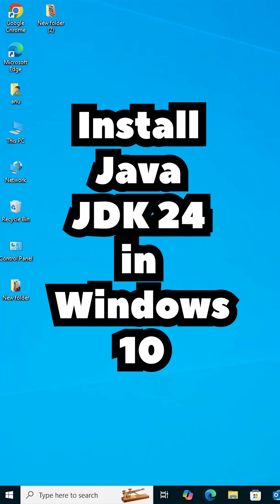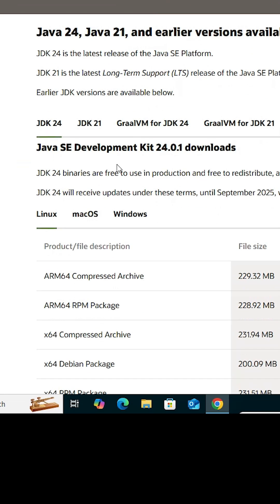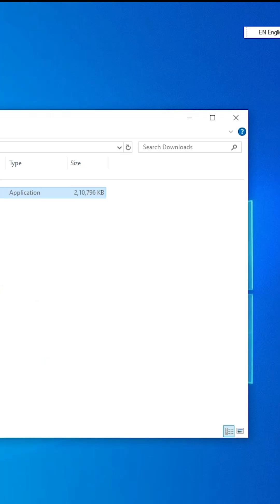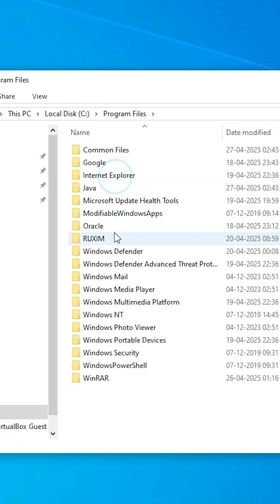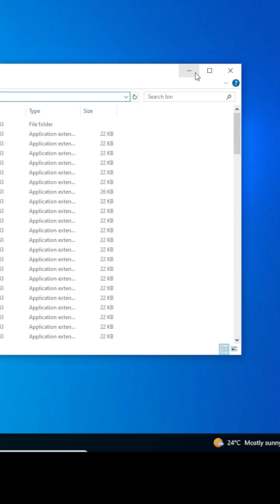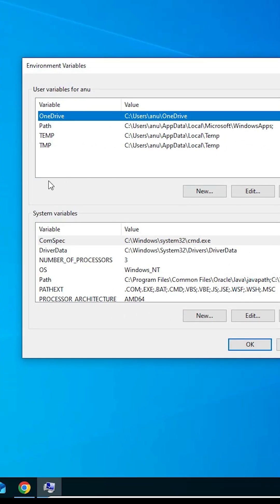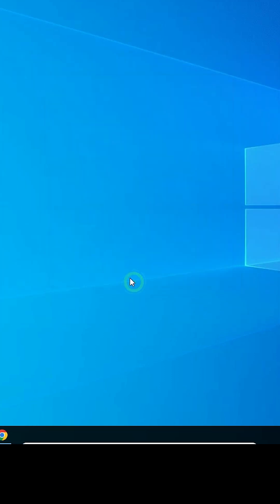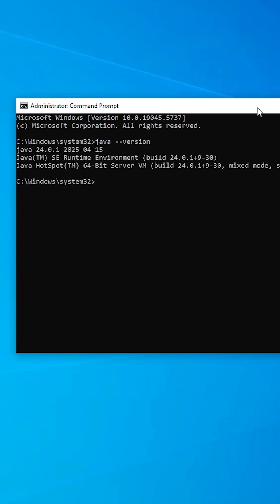How to Install Java JDK 24 in Windows 10 PC or Laptop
Learn how to download and install Java JDK 24 on Windows 10 PC/Laptop in just 5 minutes! This step-by-step tutorial covers everything from downloading the latest JDK to setting up environment variables for smooth Java development.

🔹 Steps Covered:
✔️ Downloading JDK 24
✔️ Setting PATH (Permanent Fix)
✔️ Testing with javac -version in Command Prompt